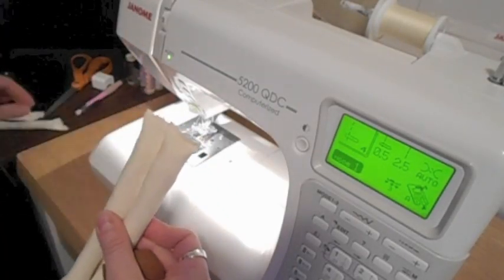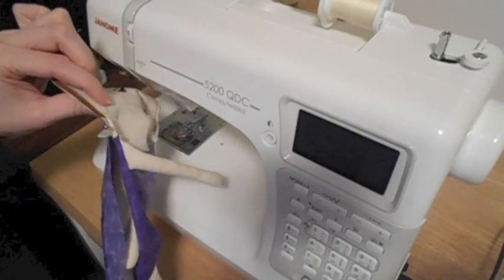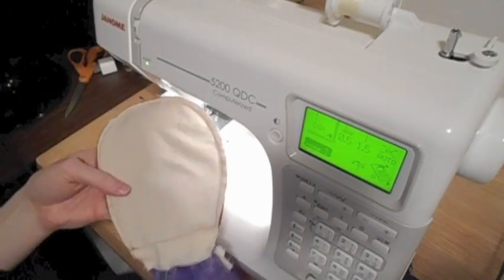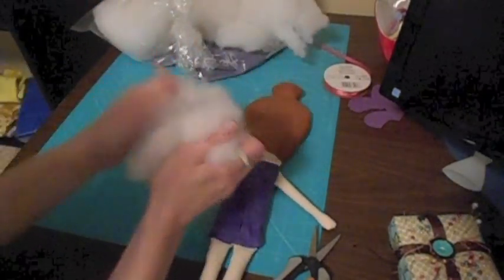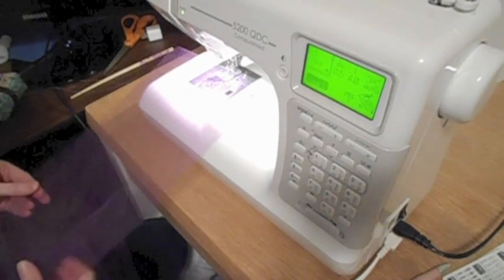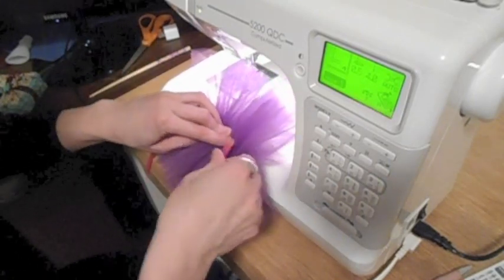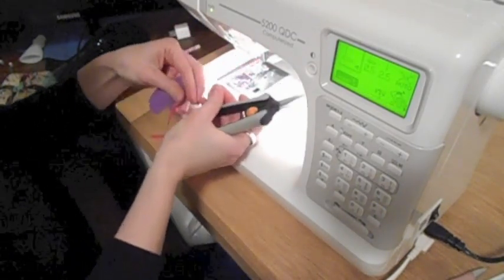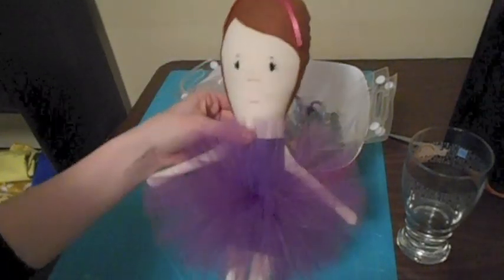How to Make a Handmade Doll / Cloth Doll - Blue Whimsy Ballerina Part 3/3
Nora Ballerina Doll PDF Downloadable Pattern:

Welcome to Part 3 of the Blue Whimsy Nora Ballerina Doll Tutorial!  Learn how to make your own handmade cloth ballerina doll, using the Blue Whimsy downloadable PDF pattern. This video series shows the step-by-step process from start to finish.